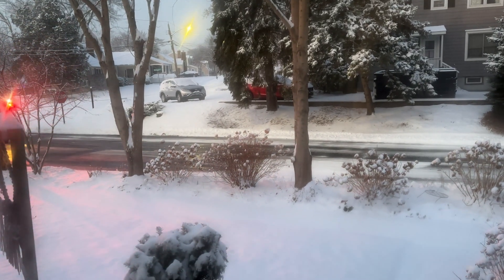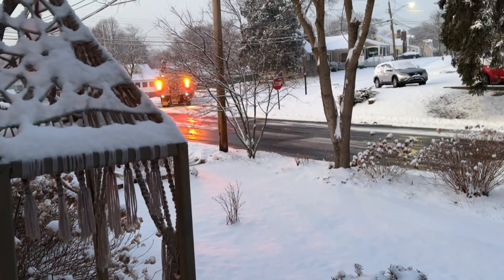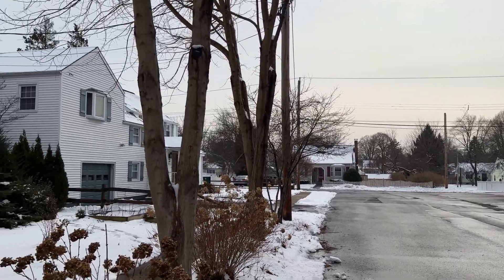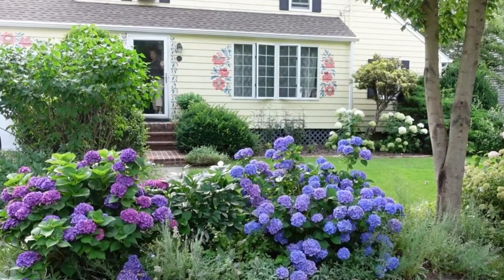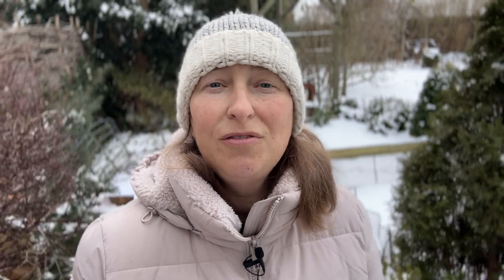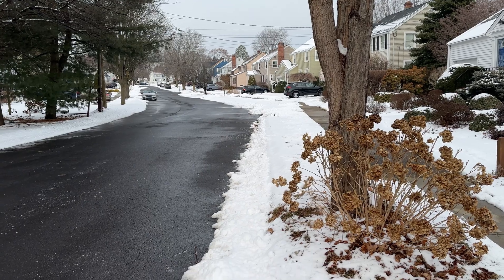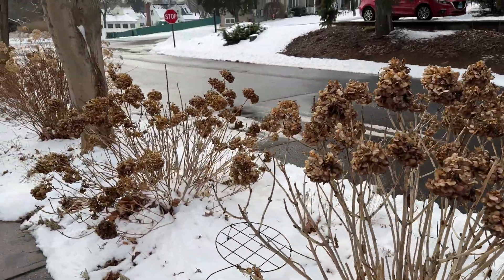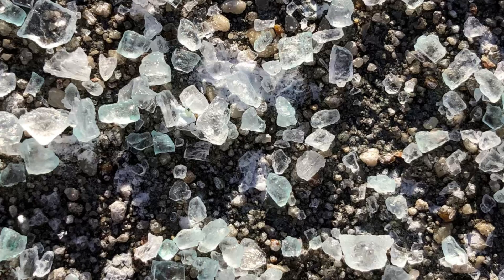Road SALT: the silent KILLER of your Plants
Road salt damages our plants. Winter roads might be safer with salt, but what about your plants? Every year road salt silently damages our gardens, turning our plants into struggling, salt burned victims.
In this video Olga is breaking down exactly how road salt damages your plants and the simple, effective ways you can protect and revive your garden.

Photos contribution:
Tdorante10, CC BY-SA 4.0 via Wikimedia Commons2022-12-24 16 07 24 View east along Seven Oaks Lane at its western intersection with Lochatong Road in the Mountainview section of Ewing Township, Mercer County, New Jersey after a generous application of road salt.jpgFamartin, CC BY-SA 4.0 via Wikimedia CommonsFamartin, CC BY-SA 4.0 via Wikimedia Commons